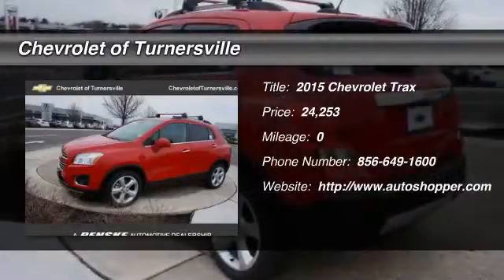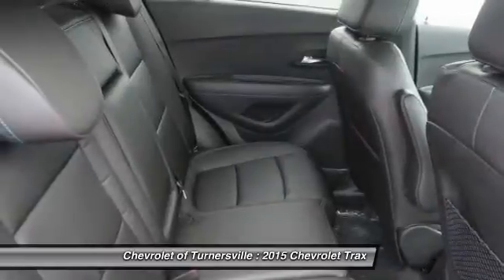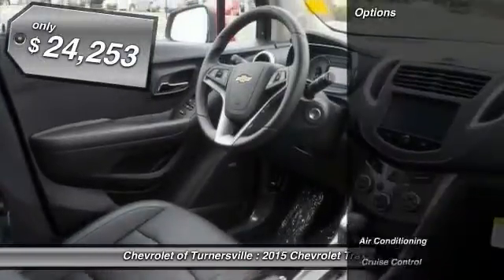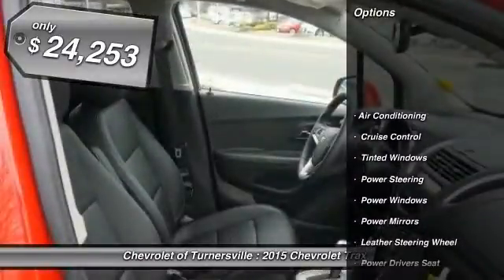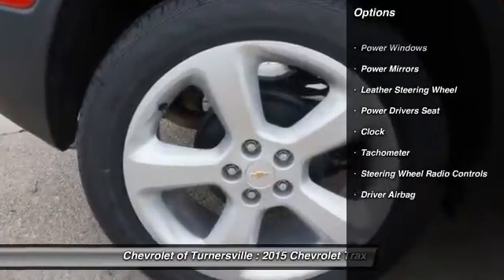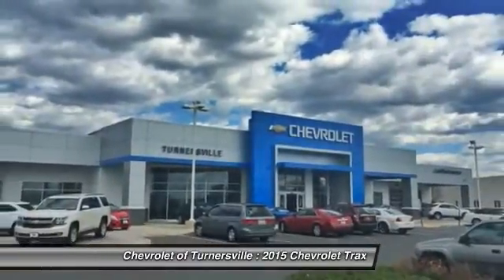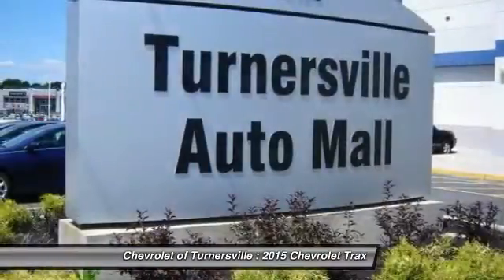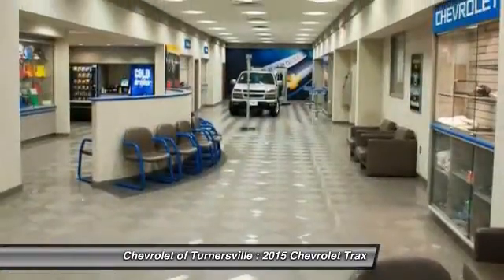2015 Chevrolet Trax FWD 4dr LTZ Turnersville NJ 08080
2015 Chevrolet Trax FWD 4dr LTZ